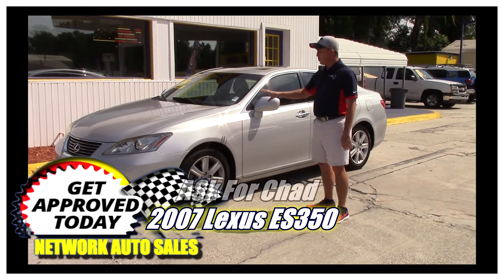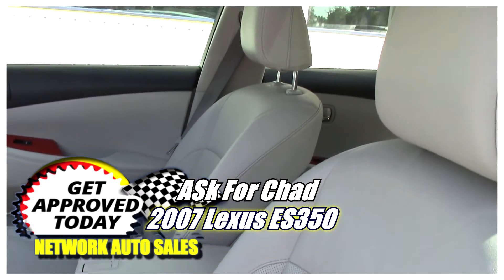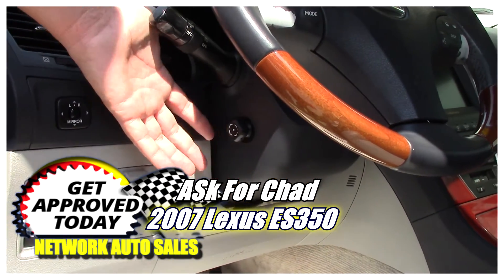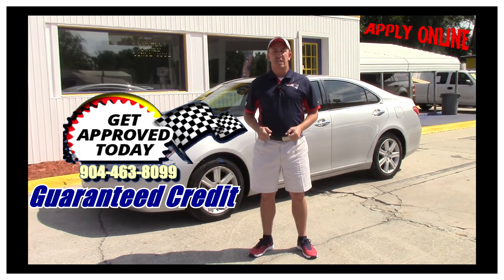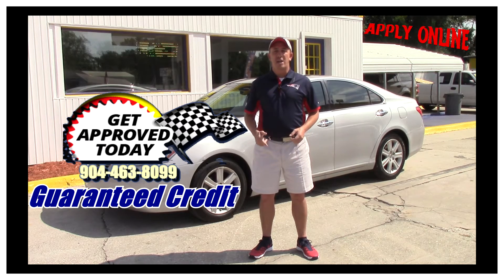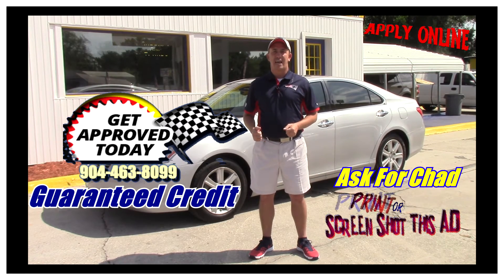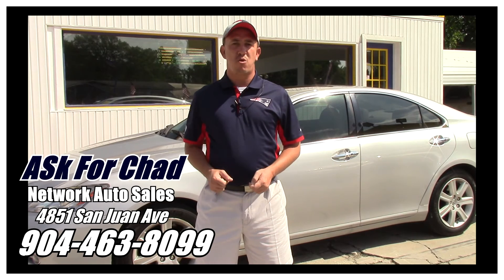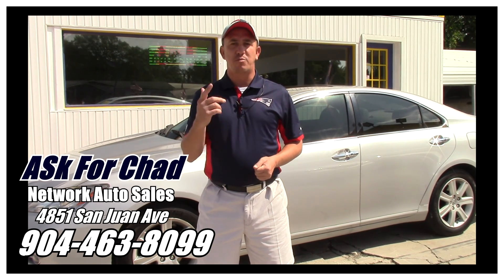2007 Lexus ES350 Silver